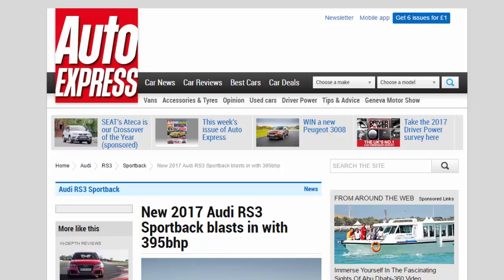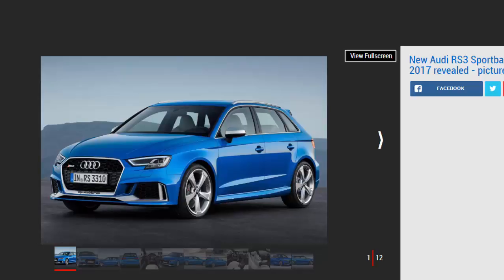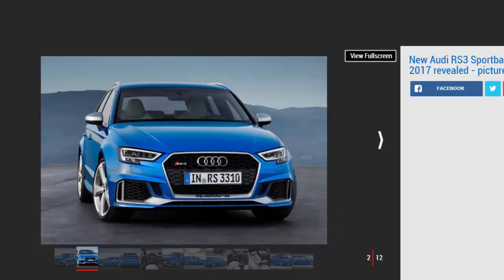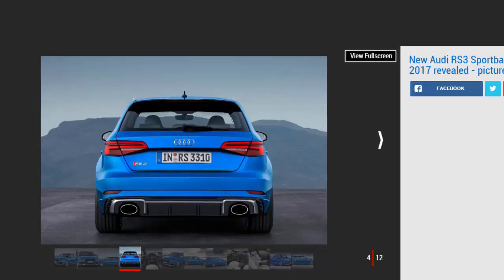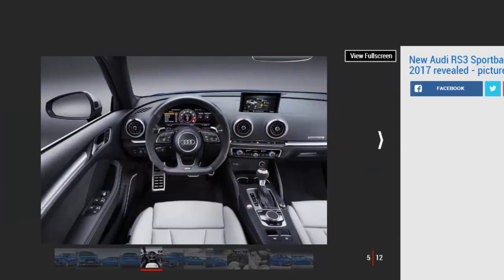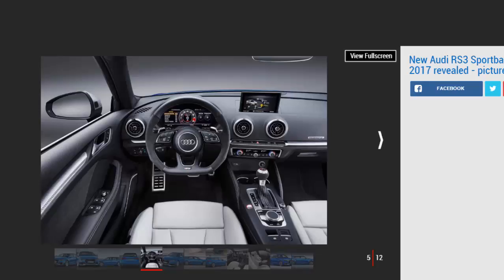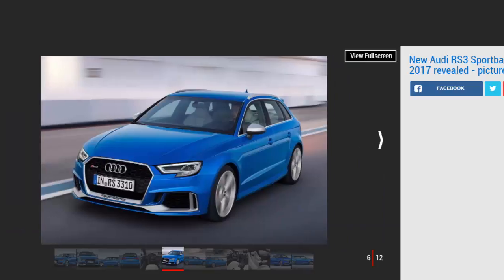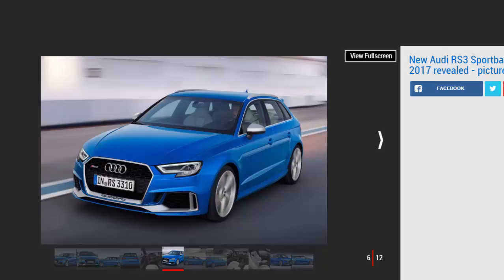Car Review - New 2017 Audi RS3 Sportback Blasts In With 395bhp - Read Newspaper Tv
Read newspaper:
Car review - New 2017 Audi RS3 Sportback blasts in with 395bhp
Source: autoexpress.co.uk